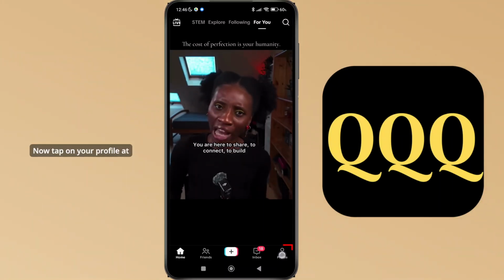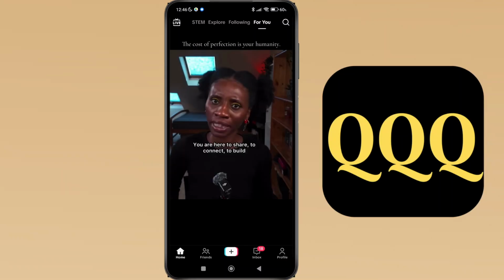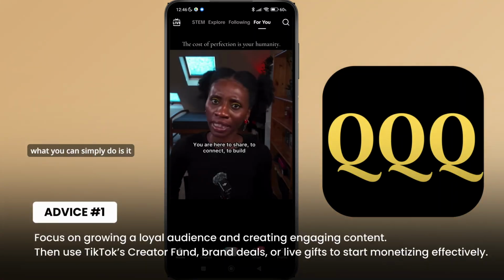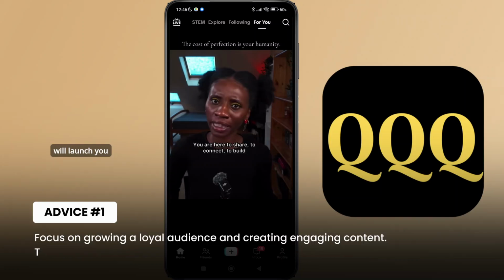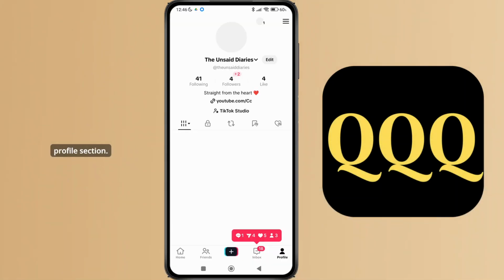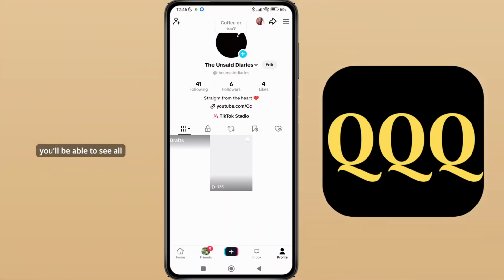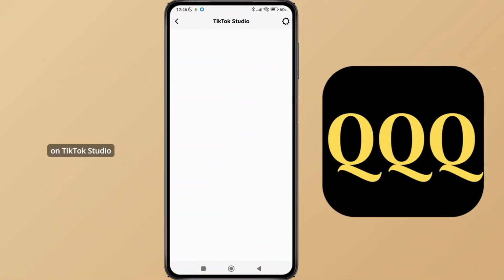HOW TO MONETIZE TIKTOK ACCOUNT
Welcome to our step-by-step guide on "HOW TO MONETIZE TIKTOK ACCOUNT"! If you're looking to start earning money from your TikTok content or wondering how to turn your followers into income, this video is for you. We’ll walk you through everything you need to know about TikTok monetization—from eligibility to different ways creators are getting paid. Whether you're a beginner or already growing on TikTok, these tips will help you start generating revenue from your content and build a sustainable creator income on the platform.

In this video, you’ll learn:

How to monetize your TikTok account

Different ways to earn from TikTok as a creator

How to join the TikTok Creator Fund

How to qualify for TikTok monetization

How many followers you need to monetize on TikTok

Tips to boost your earnings from TikTok